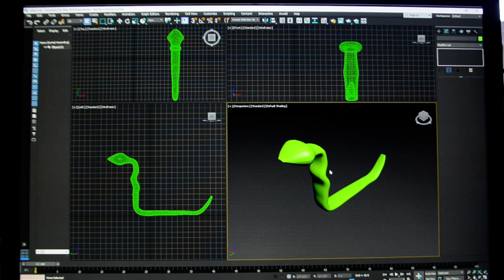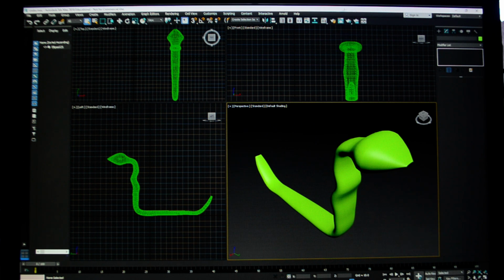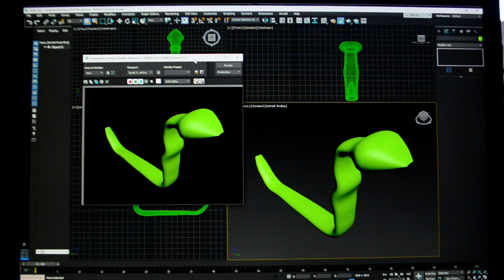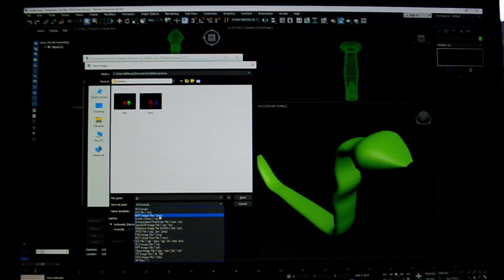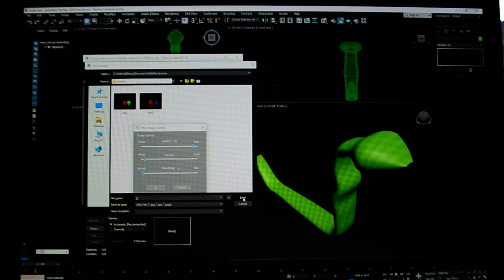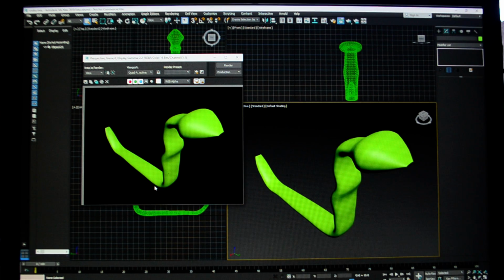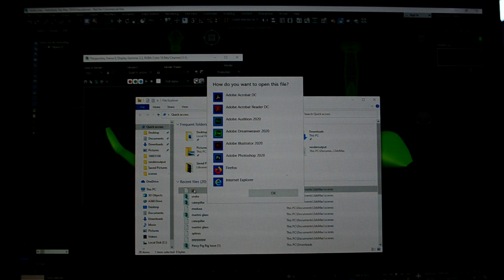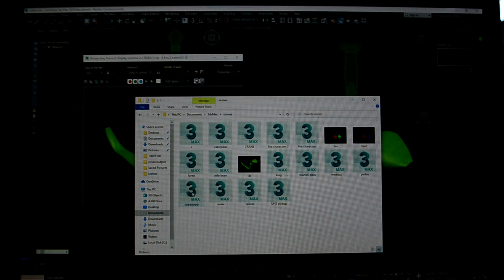DMPT 2400 - How to Render and Save an Image for Submission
This video explains and then walks you though the process to setting up a scene, rendering a production image, and then saving it in .jpg format that can then be uploaded into Blackboard to meet the assignment requirements for submission.